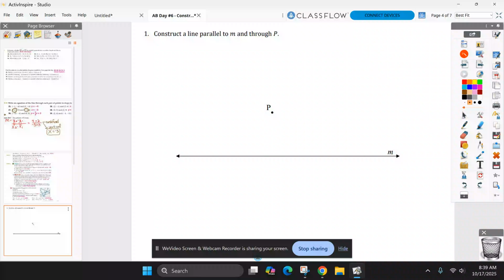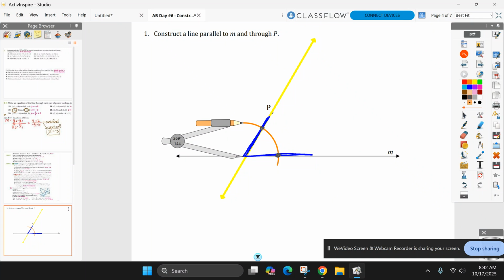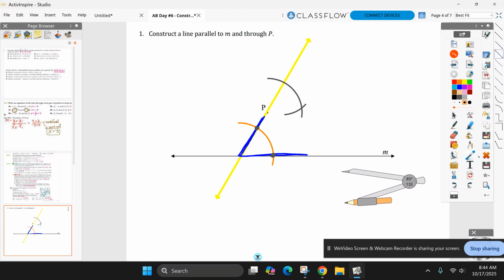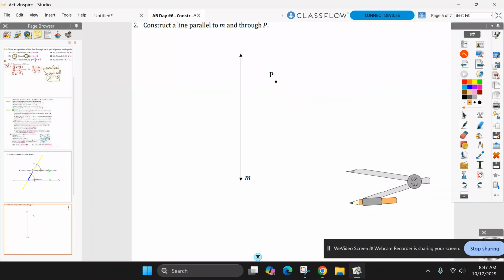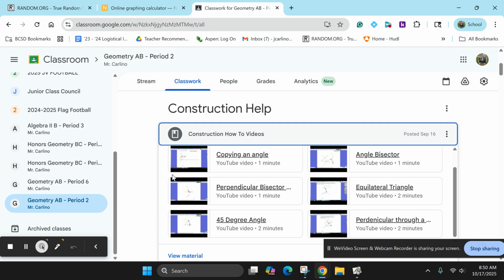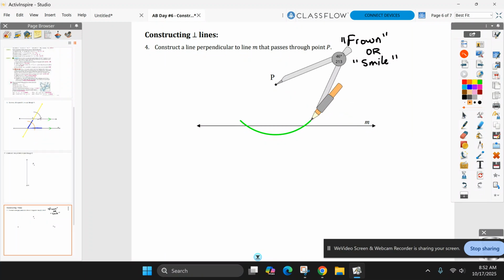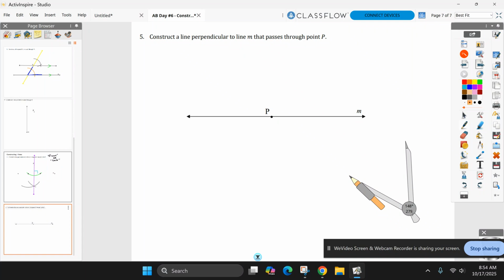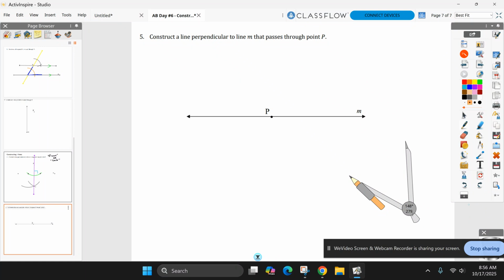Geometry AB October 16th - Unit 3 Day 6 - Constructing || & Perpendicular Lines